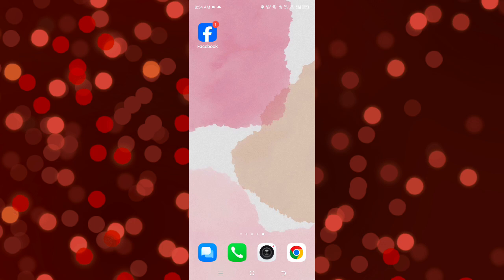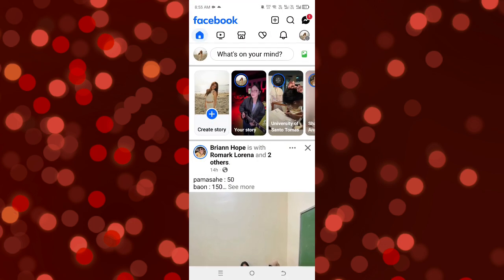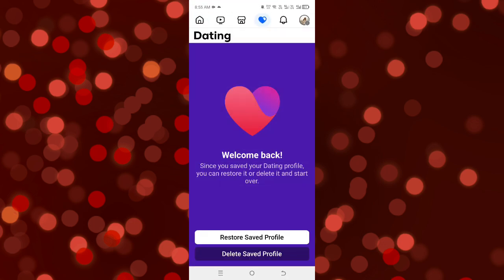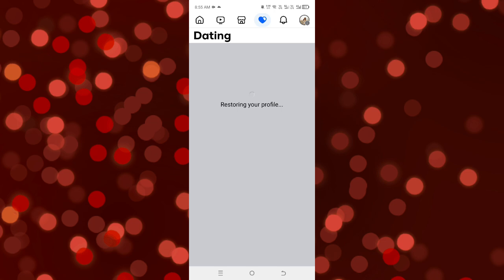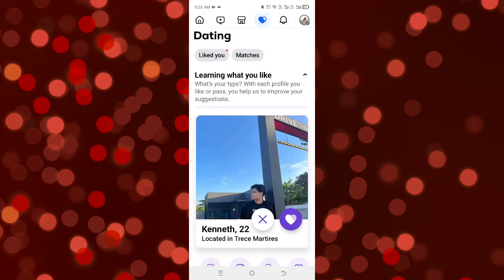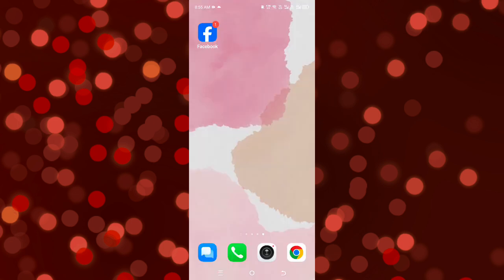How to Reactivate Facebook Dating After Deleting (EASILY!)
Accidentally deleted Facebook Dating or changed your mind? In this updated step-by-step tutorial, you’ll learn how to reactivate Facebook Dating after deleting it—even if it’s been removed from your profile. We’ll show you how to bring back your dating profile, fix visibility issues, and get back to matching!

✅ What You’ll Learn:

How to turn Facebook Dating back on
Steps to reactivate deleted Facebook Dating profile
Fix Facebook Dating not showing
How long it takes to restore your profile